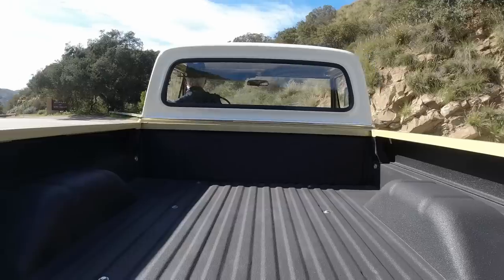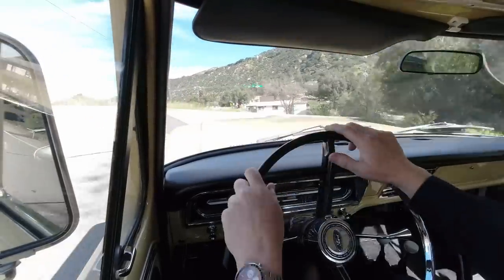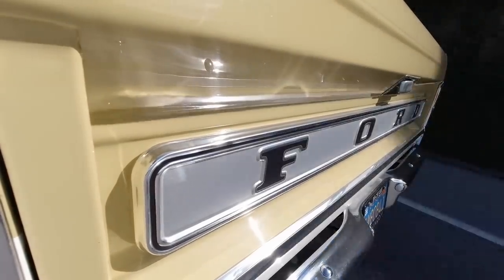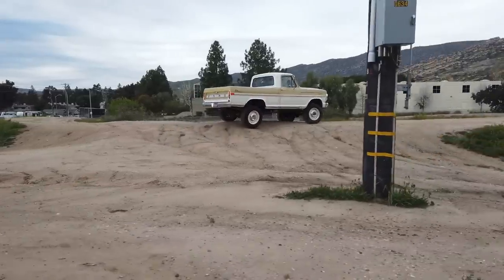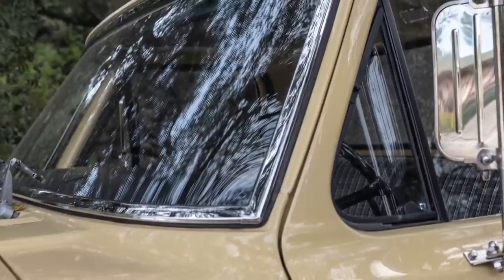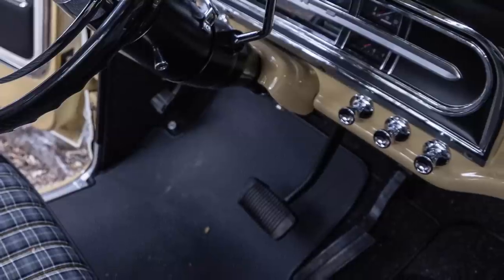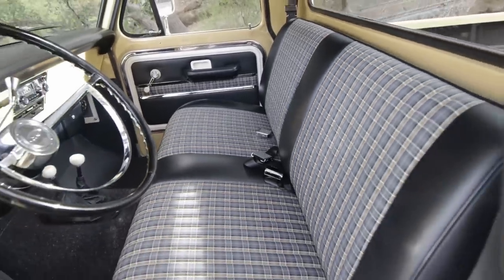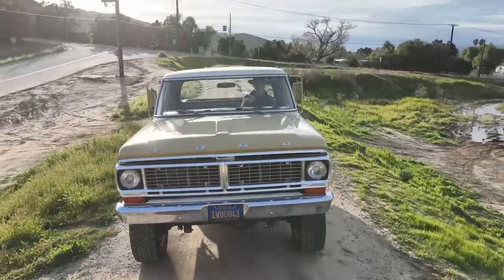ICON REFORMER F100 Reformer for sale NOW!!!!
Check out one of my favorite builds to date!!! Now for sale!!